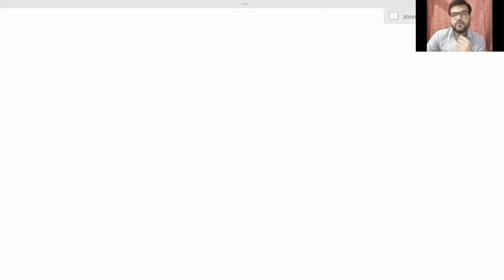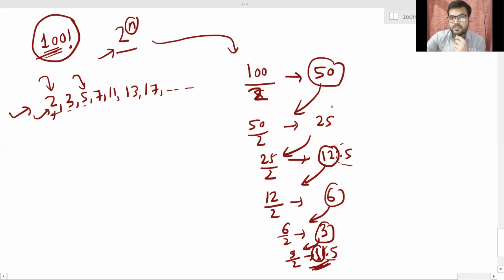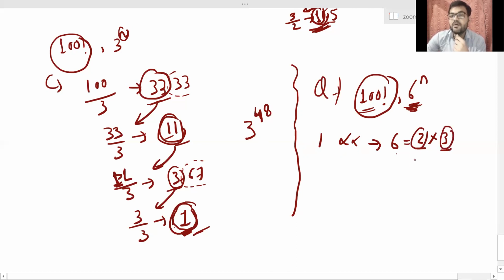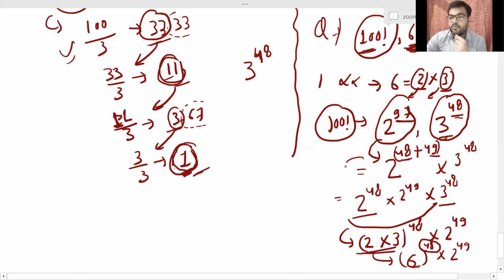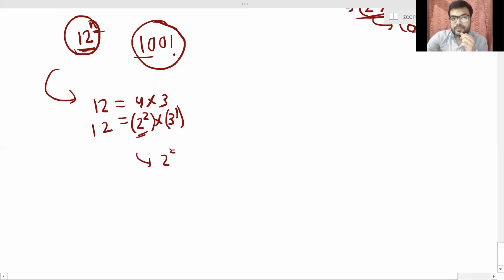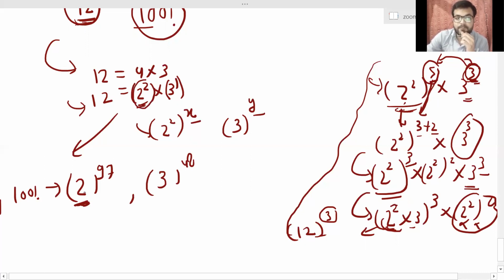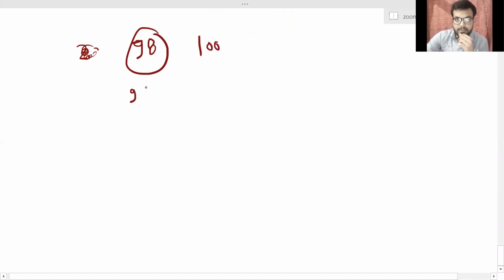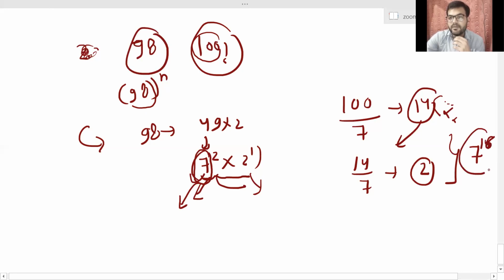Number System 5 - Maximum Power of any Prime or Composite Number in any Factorial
Hello Everyone!

I am excited to upload this new video and in this, I have explained how to find out the maximum power of any prime or composite number in any factorial.
These videos can be a great help for the students who are preparing for eLitmus or AMCAT or Campus Recruitment.

Thank much and Happy Learning!